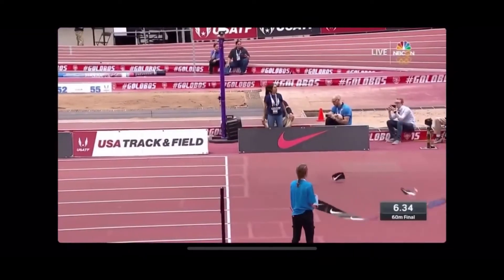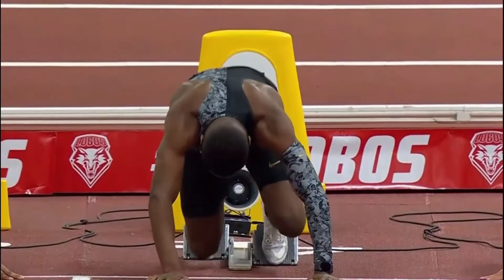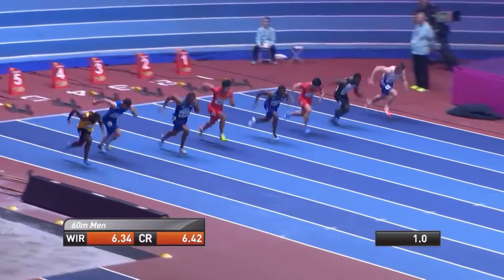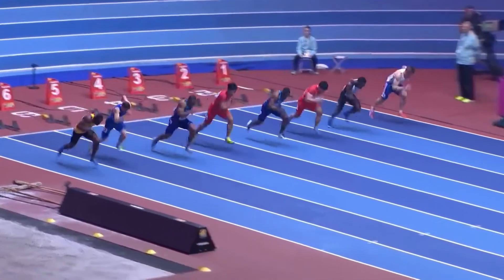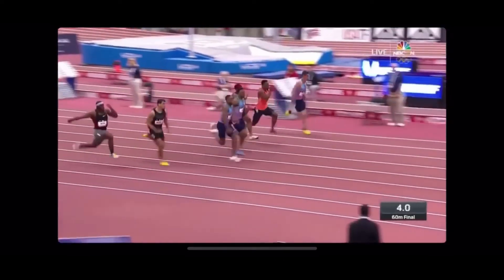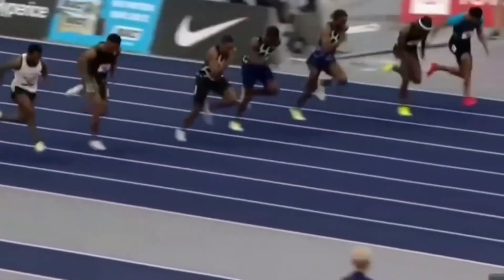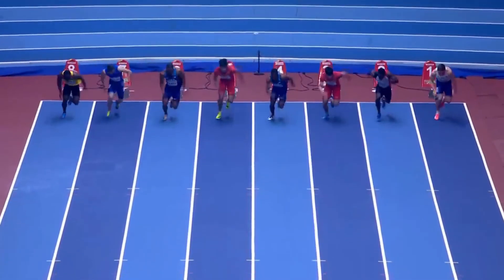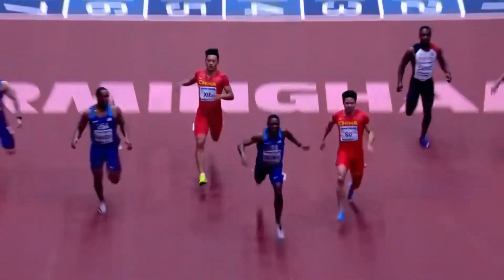Christian Coleman 60m Secrets!!! | World Record Secrets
Why is Christian Coleman over 60m, almost unbeatable? In this video, we take a look at how Christian Coleman became one of the scariest men tp ever run the event.